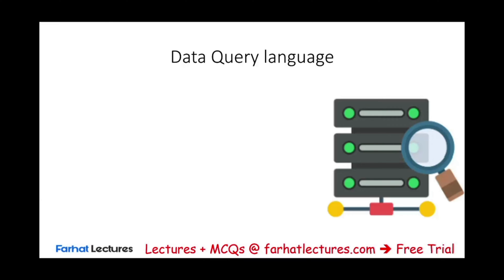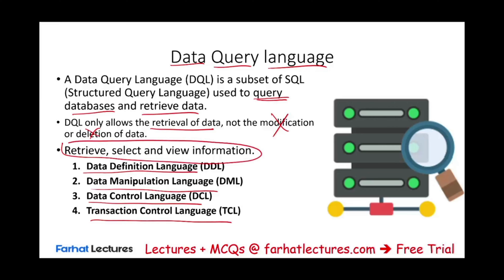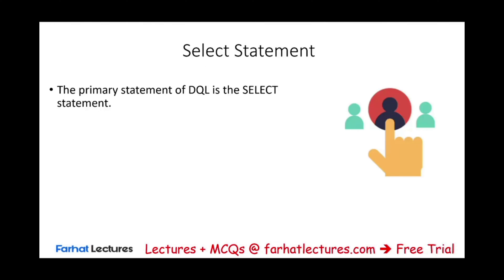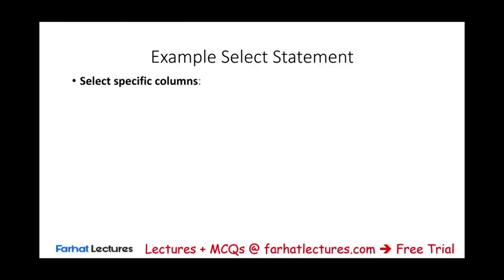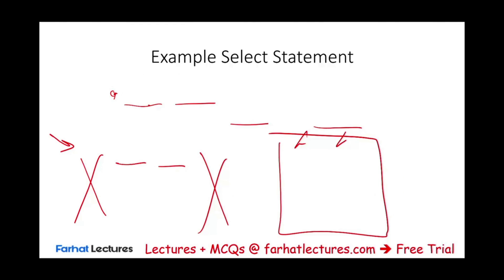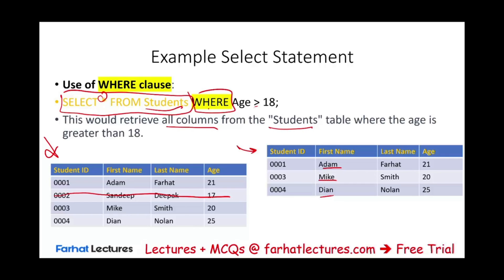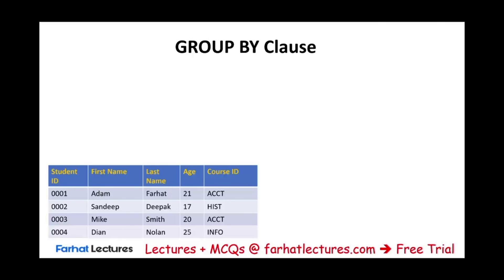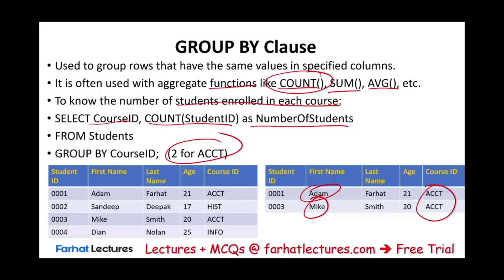Data Query Language DQL. Information Systems & Control ISC CPA Exam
In this video, I explain data query language.  Query languages, often known as DQLs or Data Query Languages, are computer languages that are used to make various queries in information systems and databases. The Structured Query Language (SQL) is a well-known example. DQL statements are used to query the data contained in schema objects.

A Data Query Language (DQL) is a subset of SQL (Structured Query Language) used to query databases and retrieve data. DQL only allows the retrieval of data, not the modification or deletion of data. The primary statement of DQL is the SELECT statement.